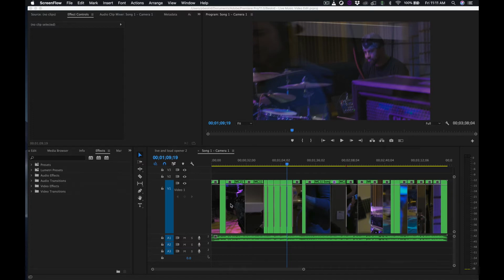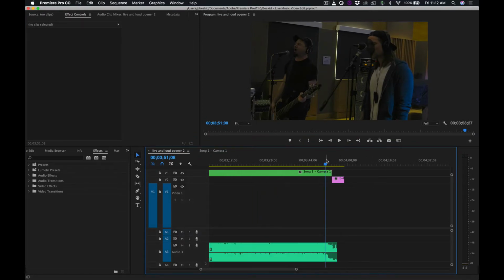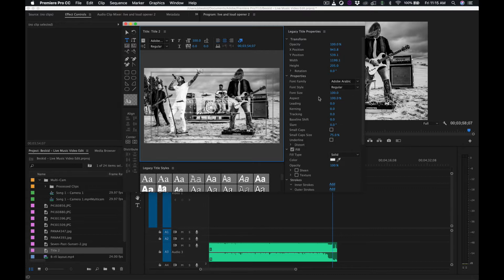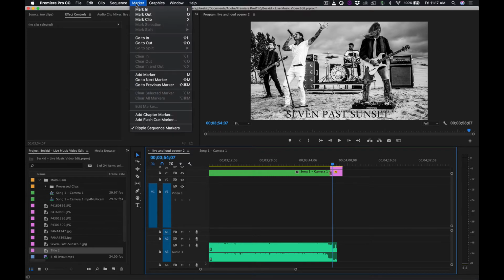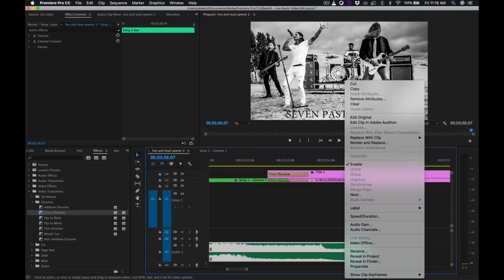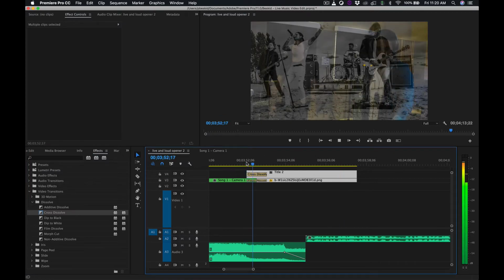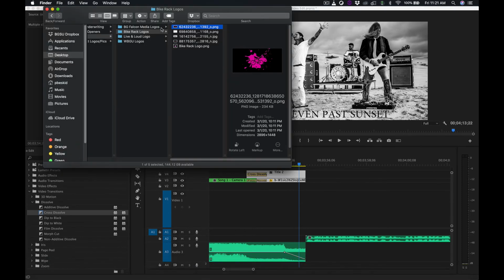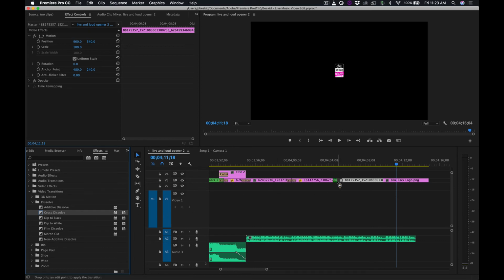Creating a Closer